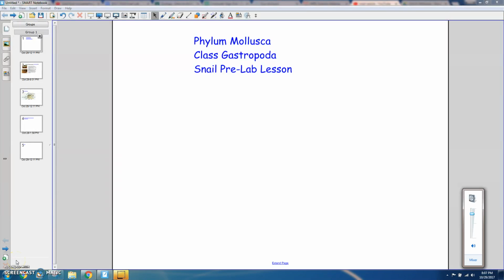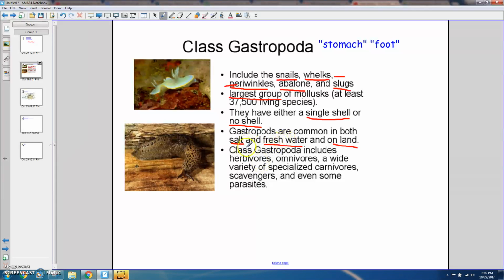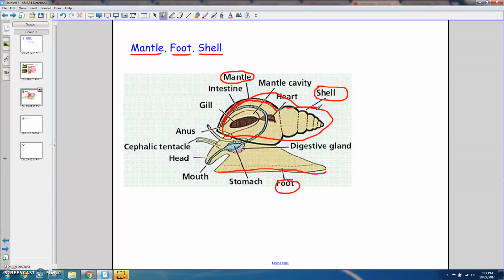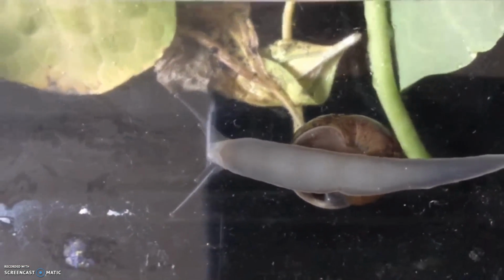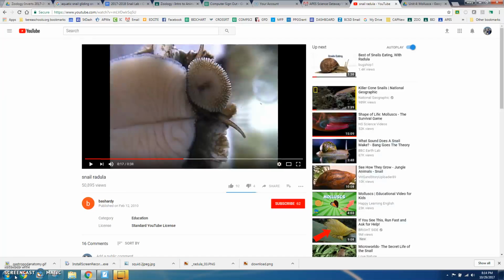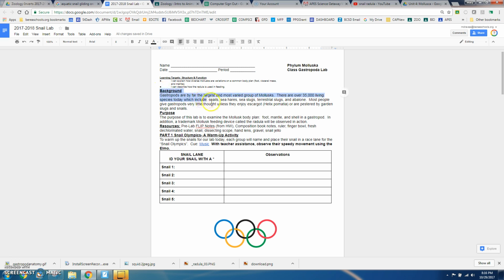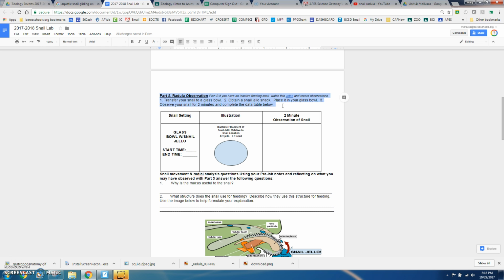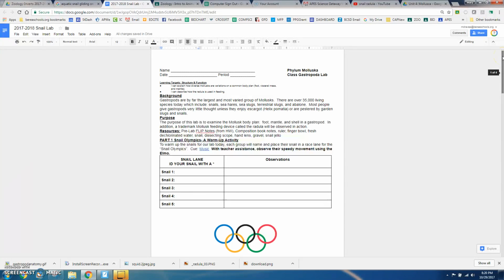GastropodPre LabFLIP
This pre-lab lesson was made to prepare students for the snail (Gastropod) lab.